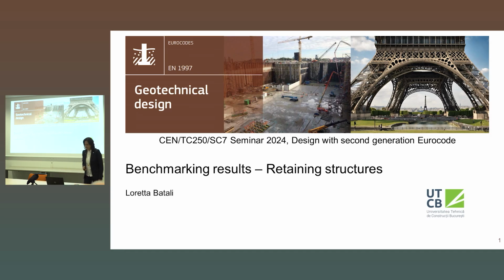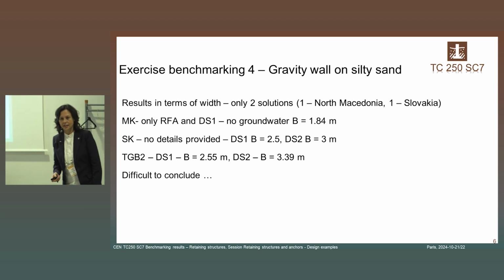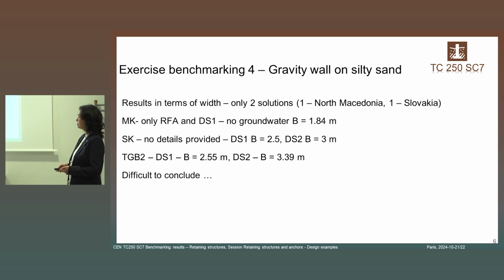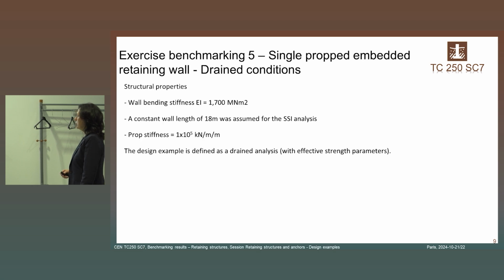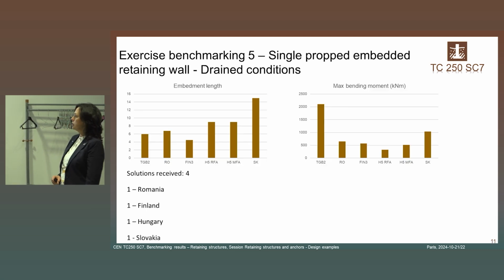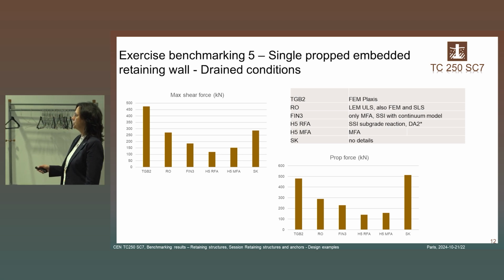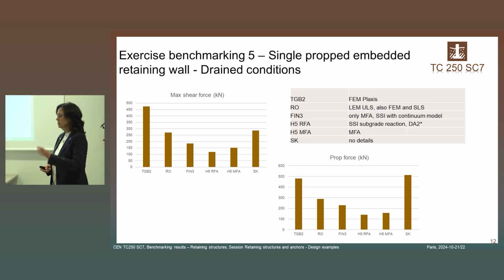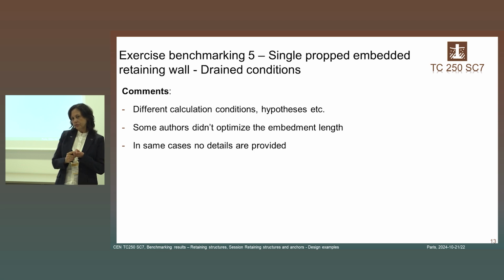PM03 EC7 LORETTA BATALI